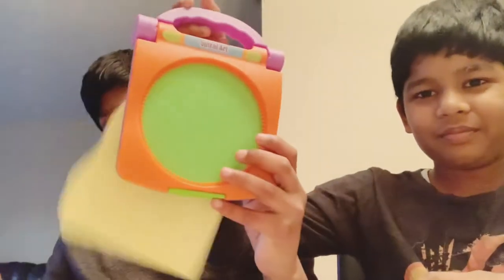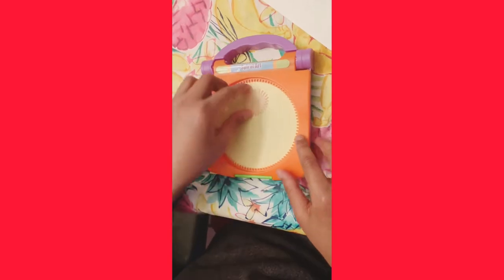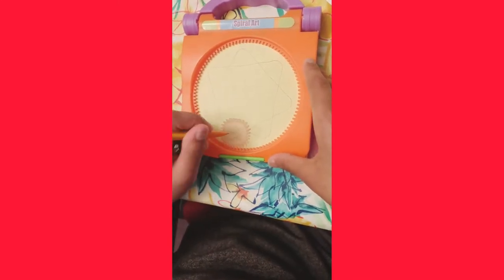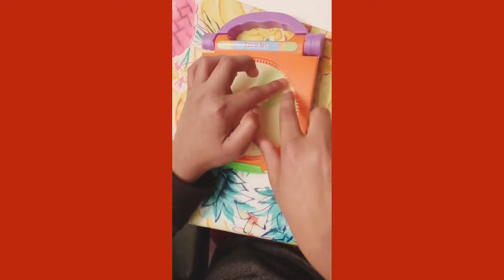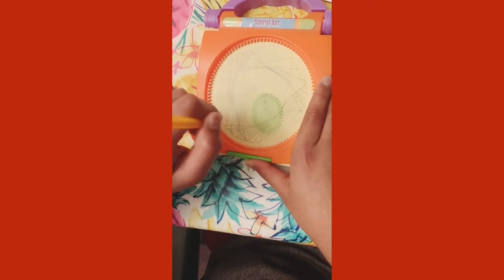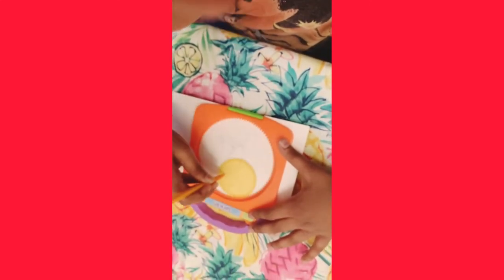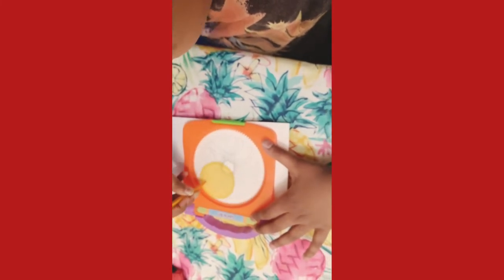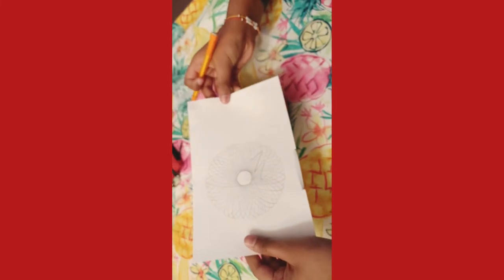How to make Spiral Art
Hello, guys welcome to our channel today we are doing some cool spiral art so go check it out hope u like the video and make sure you like and sub
 This video is made by the Inshot app